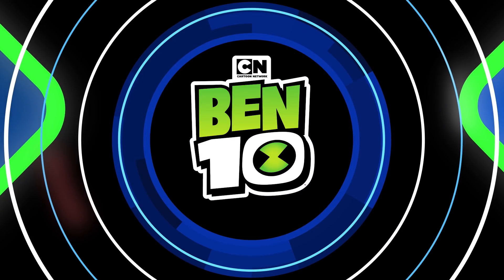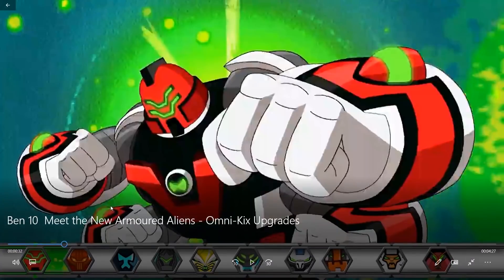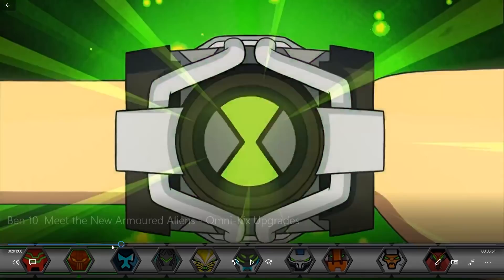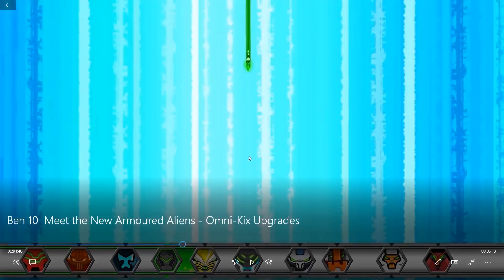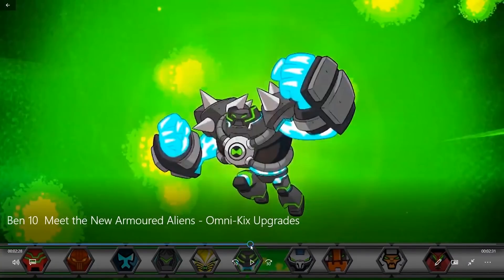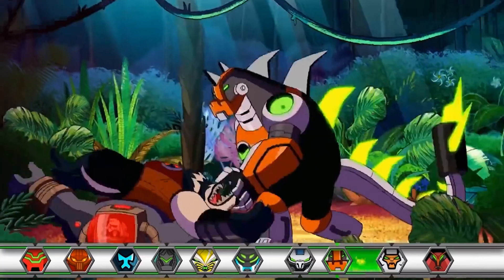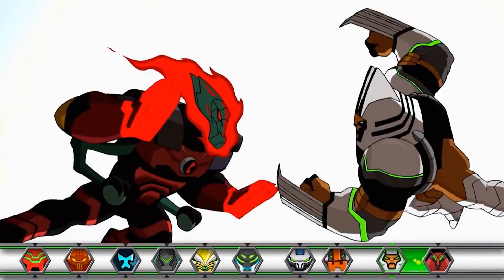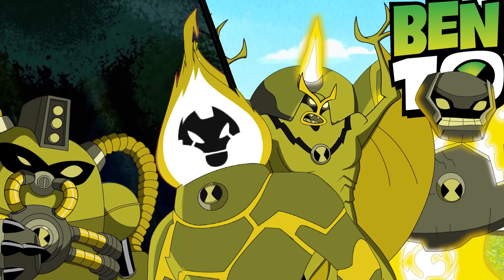Ben 10 Reboot Season 4 Ben Unlocks Master Control + Aliens Escape From Omni-Kix Omnitrix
Here is Ben 10 Reboot Season 4 Ben Unlocks Master Control + Aliens Escape From Omni-Kix Omnitrix + Clip + Footage

Ben10 ben10season4 ben 10 reboot temporada 4 ben 10 reboot azmuth ben 10 saison 4 ben 10 reboot season 5
ben10finale ben 10 reboot albedo ben 10 season 4 trailer omni-kix omnikix omni kix ben 10 kevin 11 xingo nation heads of the family wheels of fortune MUNDOSALIENS2019, TSEASON3, DIAMANTE Y SHOCKROCK, FUEGO Y XLR8, XLR8 Y CANNONBOLT, SLAPBACK Y FUEGO, HUMUNGOSAURIO Y RATH, SHOCKROCK Y CUATRO BRAZOS, RATH Y DIAMANTE, CANNONBOLT Y HUMUNGOSAURIO, INSECTOIDE Y SLAPBACK, CUATRO BRAZOS E INSECTOIDE ben10finale, ben10antitrix, censuraben10, aliensliberados ben 10 season 3 episode 11 ALVEDO Y KEVIN